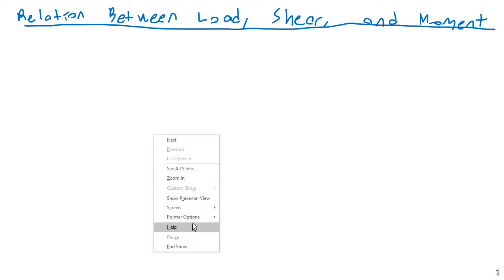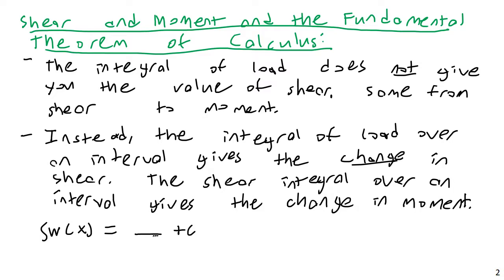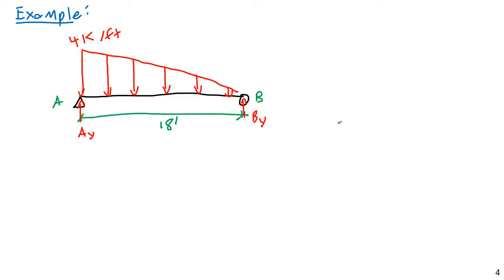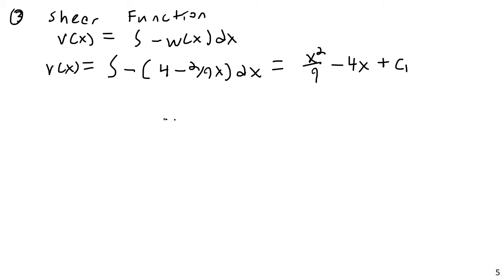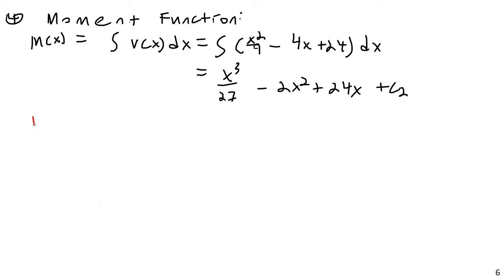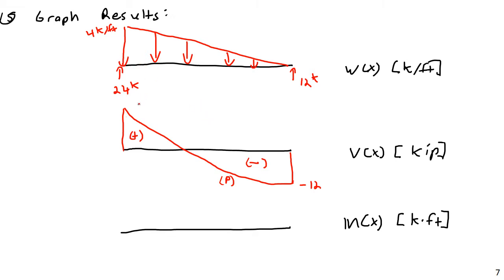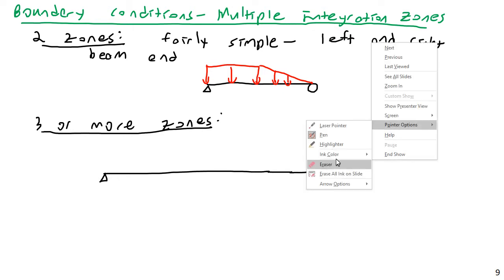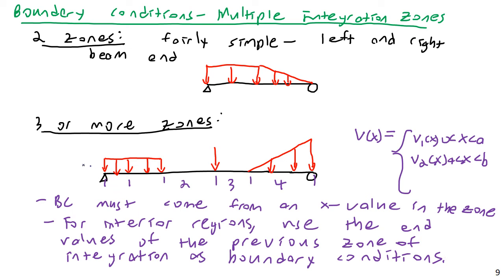Shear and Moment Diagrams Via Integration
CENG 3325 Lecture 10 February 20 2018   Part 1